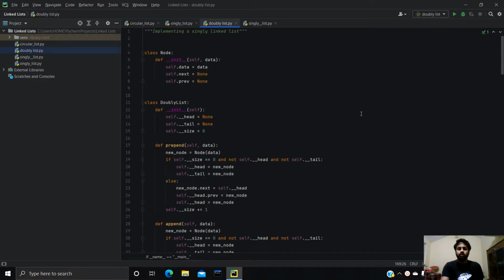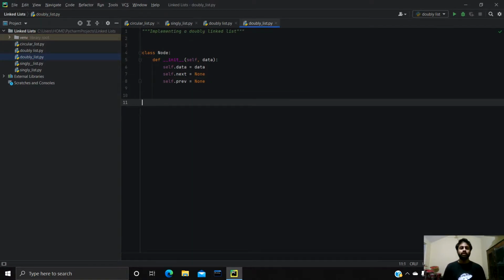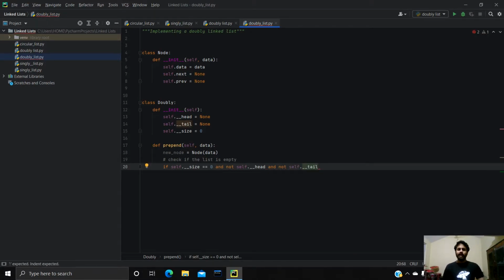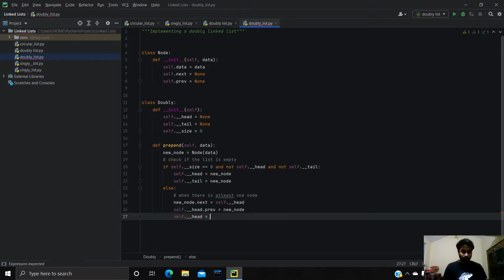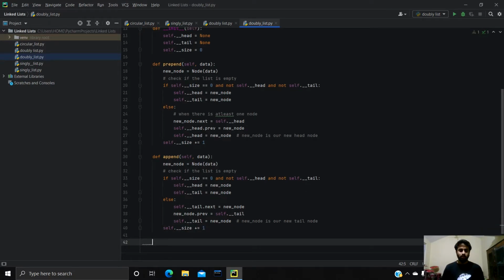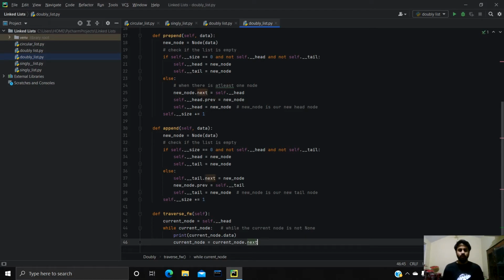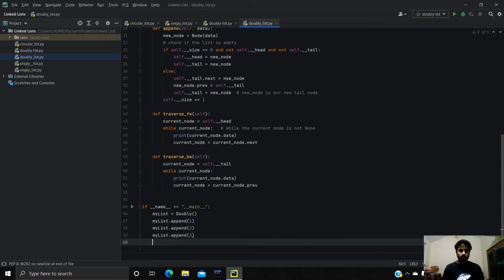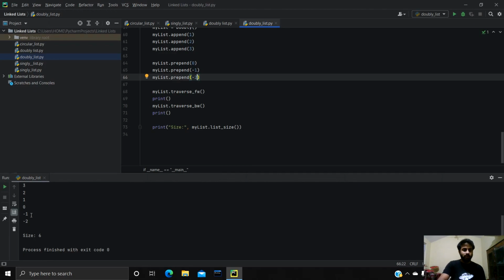Doubly Linked List with Python (PART - 1)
This is a three part lesson to create a doubly linked list code with Python.
It is expected that you have some theoretical knowledge of the topic because explanation through a diagram will be covered in the future videos.